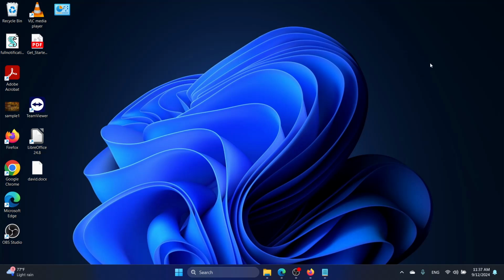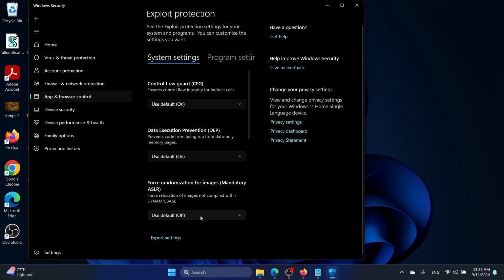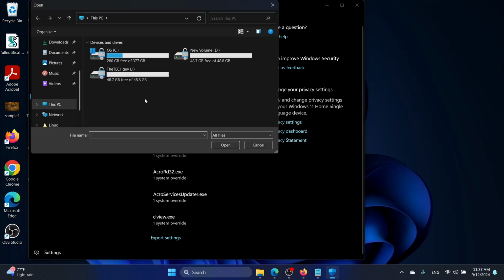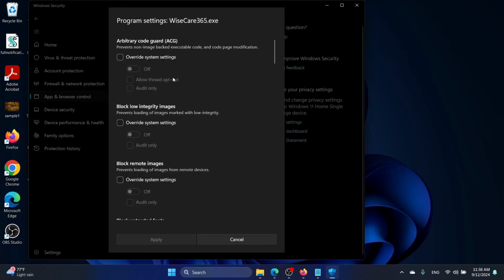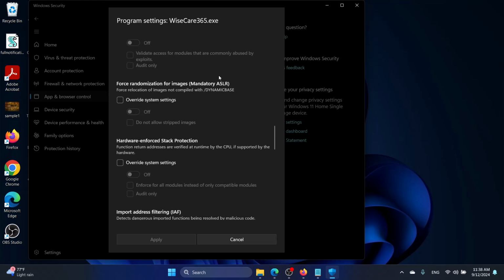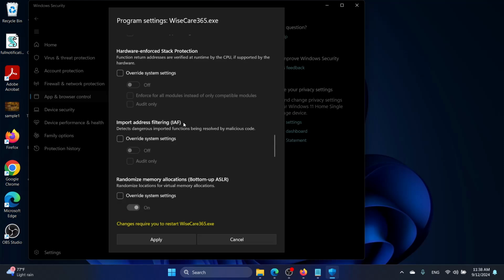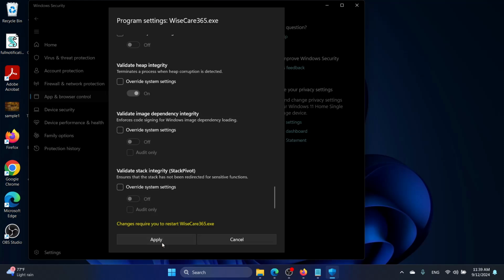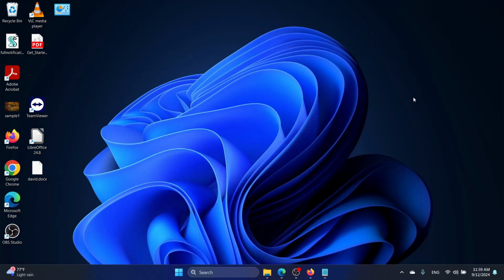The application was unable to start correctly 0xc000007b FIXED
Video Title: The application was unable to start correctly 0xc000007b FIXED

Facing the "0xc000007b" error where an application won’t start correctly on Windows 11? This video offers step-by-step fixes to resolve the issue and get your apps running smoothly again. Don’t let this error slow you down—watch now for a quick solution!